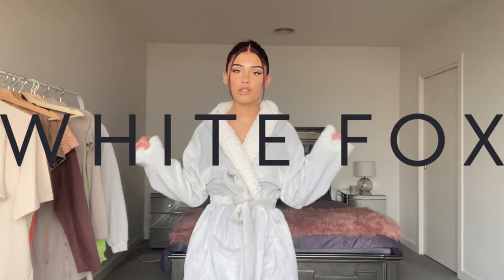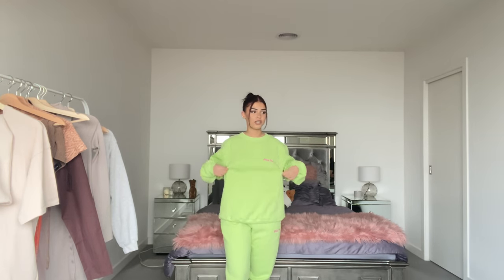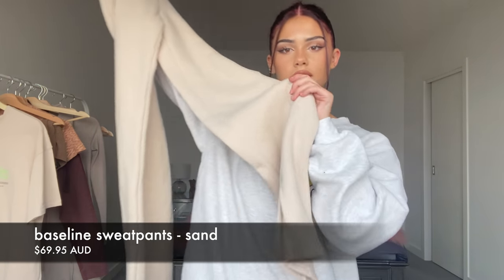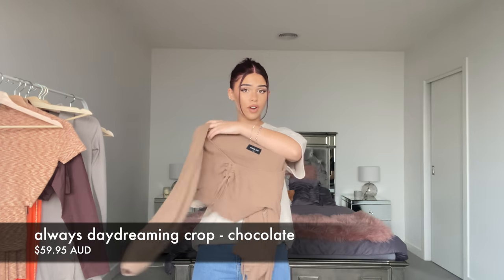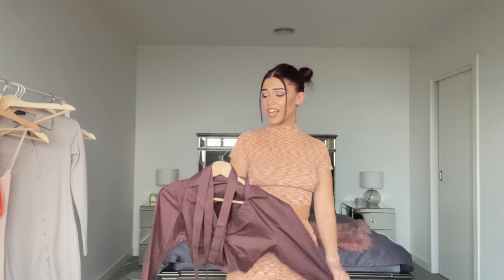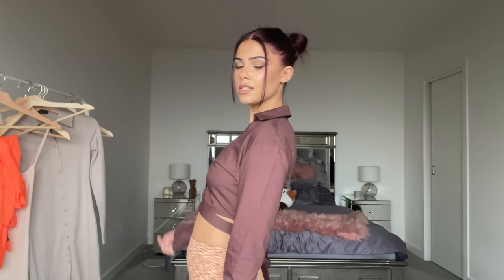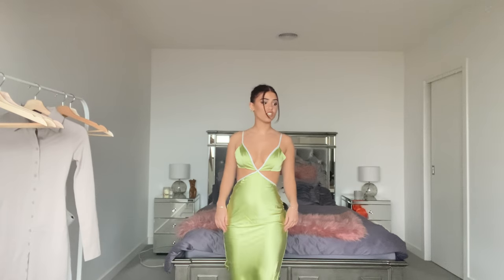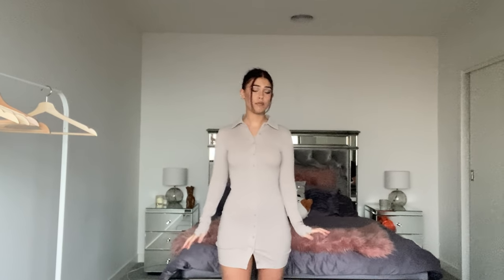what i'm wearing this summer *WHITE FOX HAUL*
AfterPay is available for all US, AUS and NZ customers and White Fox Boutique offers worldwide express shipping.

✰✿CHECK OUT WHITE FOX BOUTIQUE✿✰

✰✿CLOTHES WORN✿✰